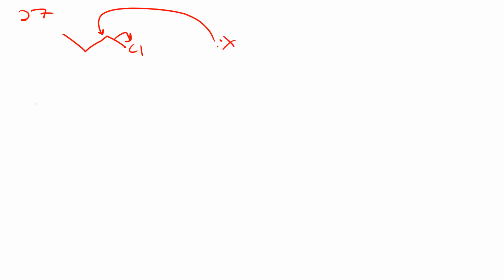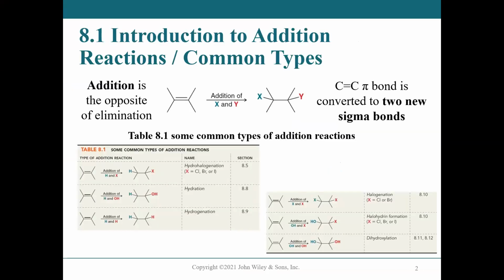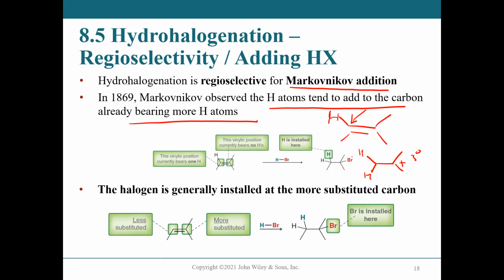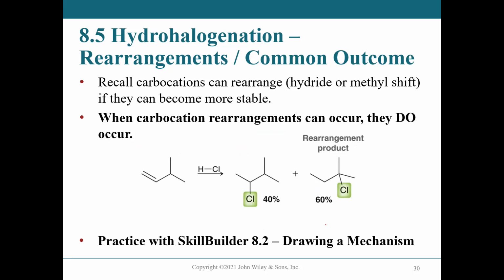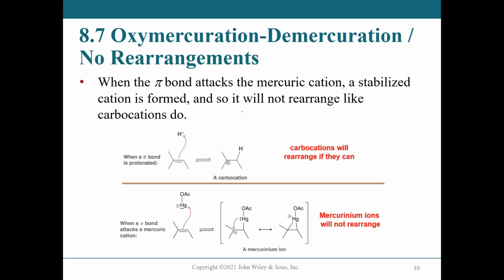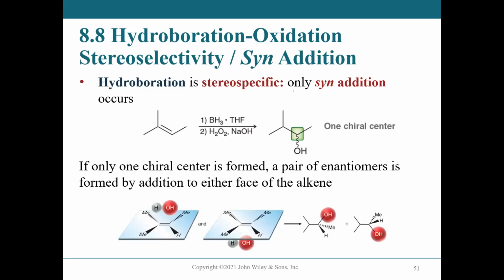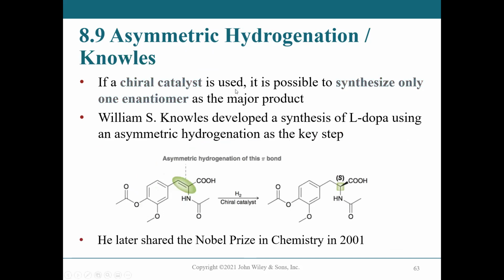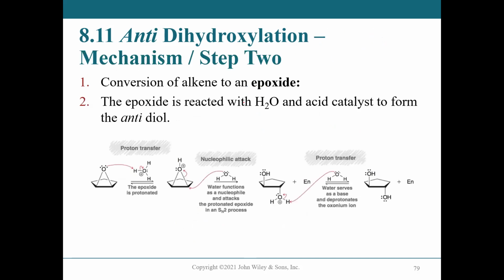Lecture 14 Addition Reactions of Alkenes Organic Chemistry 1